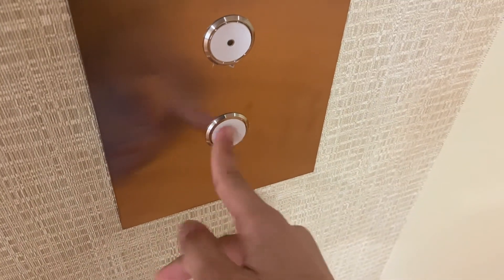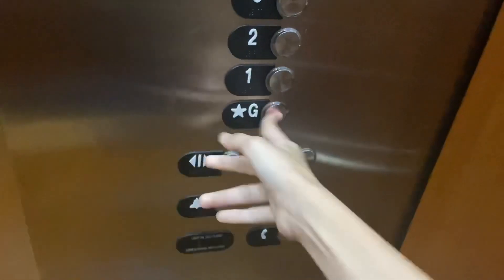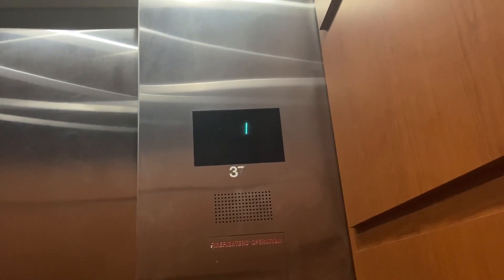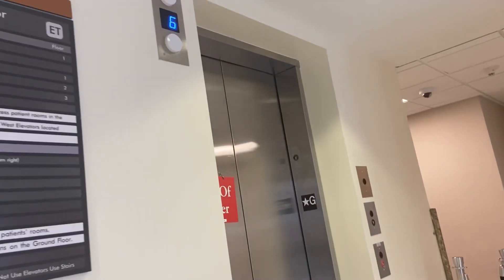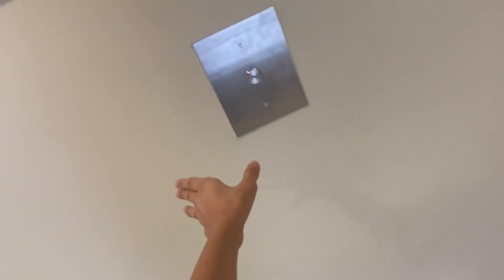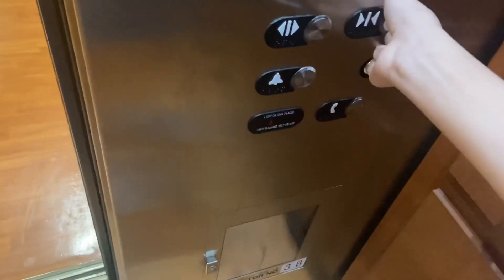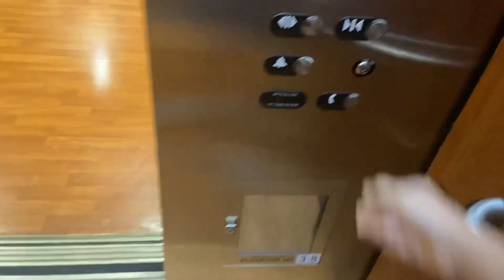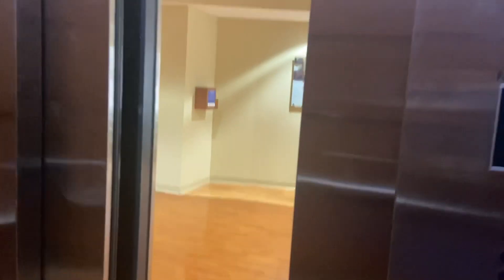Epic Motors! OTIS Gen2 MRL Traction Elevators | Alexian Brothers Hospital | Elk Grove Village, IL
Filmed: 7/15/2023

These aren’t series 4 these are actually gen2 because I looked in the shaft and saw a gen2 motor, these have slammy doors. Also, it looks like these might be getting a mod because the right car has newer equipment and stuff.

Elevator Details/Specifications:
Type Of Elevator: Passenger
Elevator Brand: OTIS
Elevator Cars: 3
Floors: 4 (G, 1, 2, 3)
Installed In: 2009
Elevator Capacity: 3500?
Elevator Buttons: Microtouch
Elevator Call Buttons: Microtouch
Elevator Indicator: Small Green Segmented
Elevator Door Type: Center Open
Elevator Door Equipment: OTIS
Elevator Speed: 350FPM
Motor Type: MRL Traction

My Rating: 7/10
Cab Rating: nice

Thumbnail was made with: Canva
Tags you shouldn’t read
Filmed on the iPhone 11, iOS 16